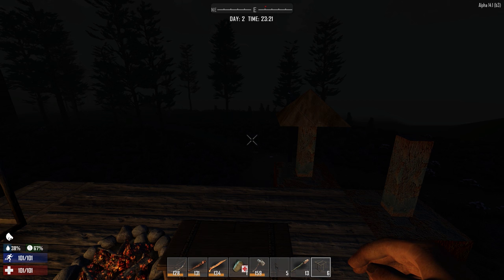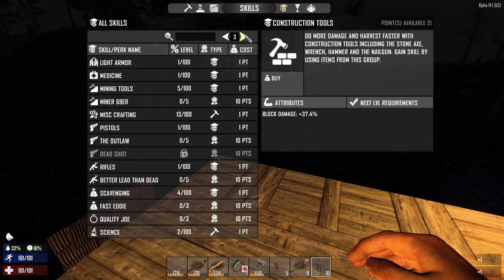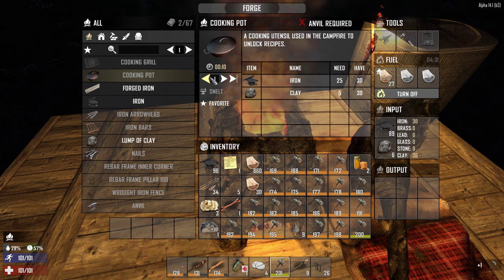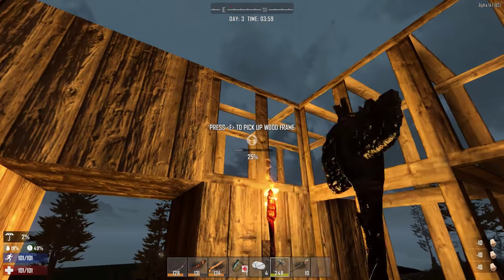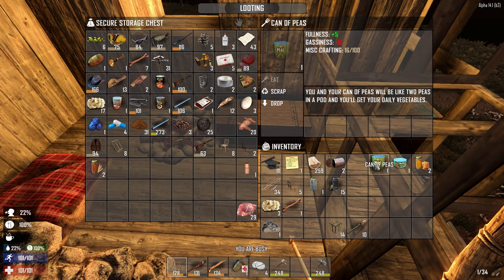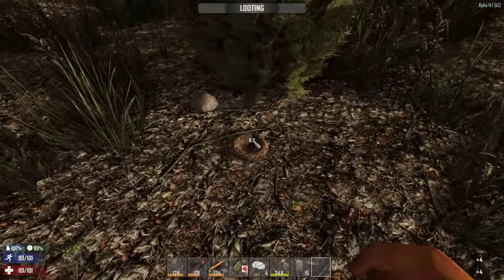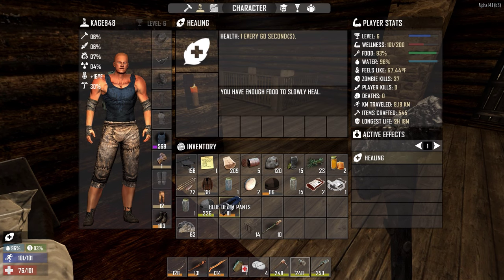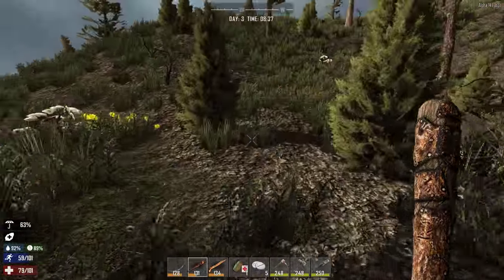7 Days to Die -Ep. 4- "Cool New Docks" -Let's Play 7 Days to Die Gameplay- Alpha 14 (S14)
Welcome to the 7 Days to Die Gameplay / Let's Play Alpha 14 (S14) Series.

7 Days to Die Gameplay Features:

The Fun Pimps would like to wish you all a Happy Easter and to celebrate we’ve served up a rather massive Alpha 14 update. We know it’s late but in our humble opinion it’s pretty great. For those of you who felt 13 was a grind or that we peaked at 12 we have addressed a lot of issues with balance and grind and fixed hundreds of bugs.

7DTDSPA14